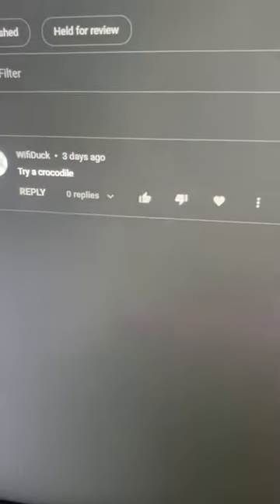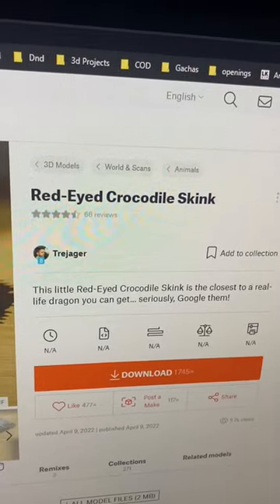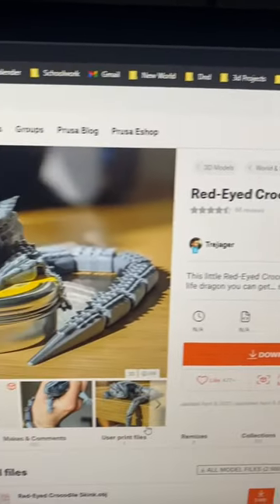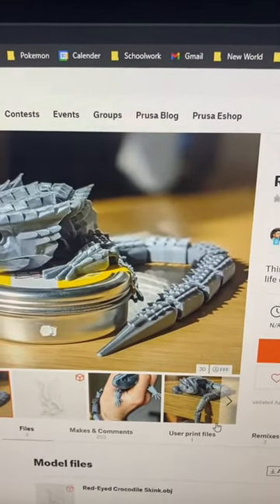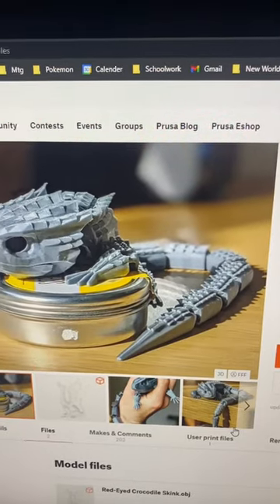3D Printing A Crocodile Part 1